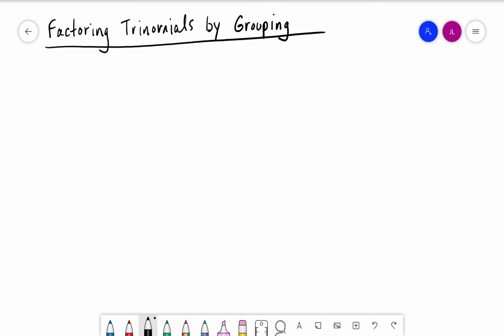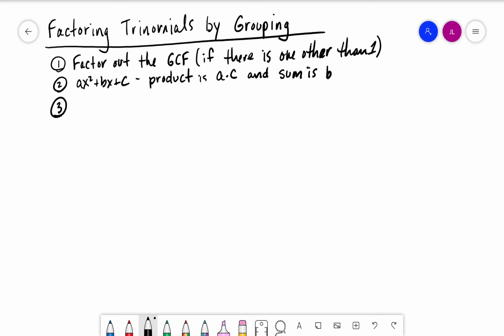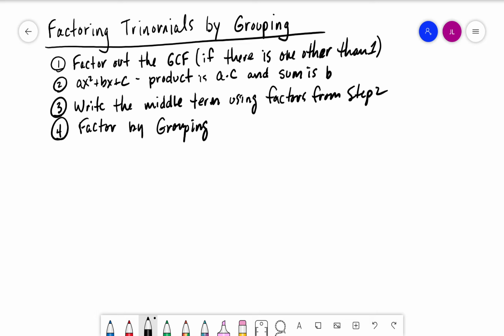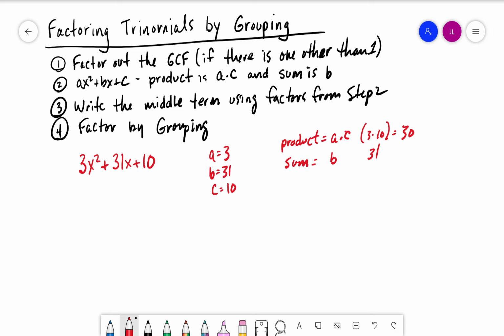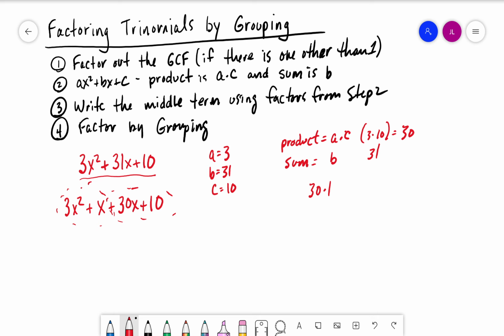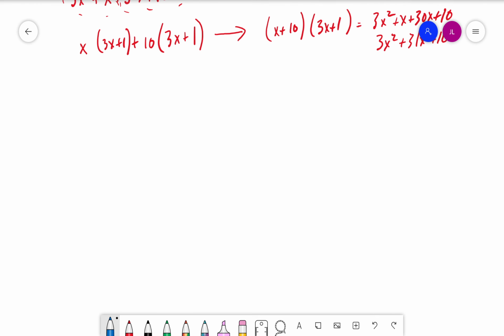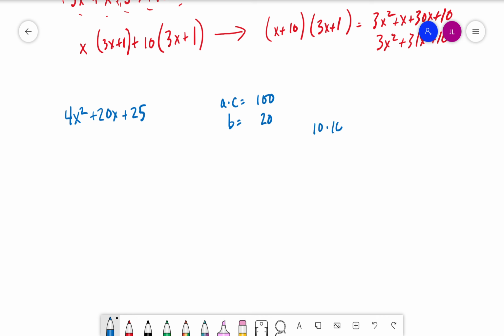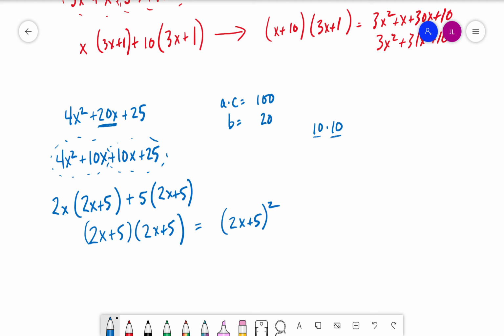Factoring a Polynomial in the Form of ax2+bx+c by Grouping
When we have a polynomial with a leading coefficient that isn't 1, grouping can help to factor the polynomial